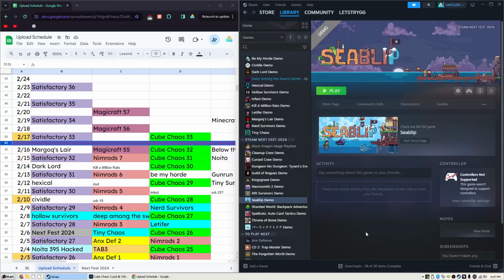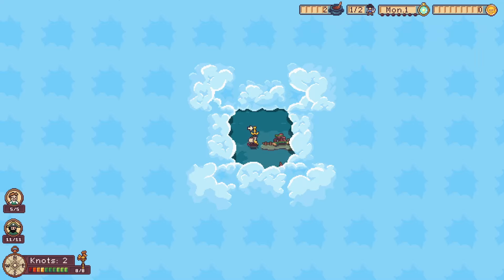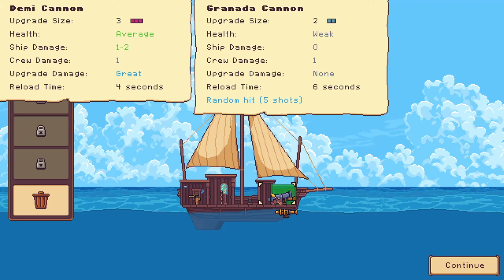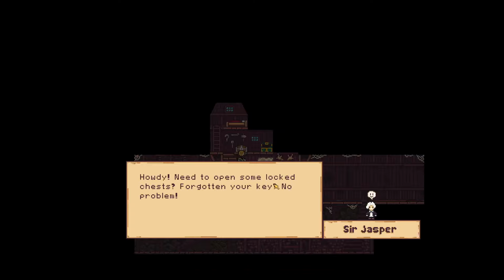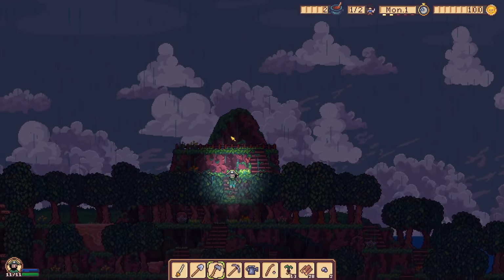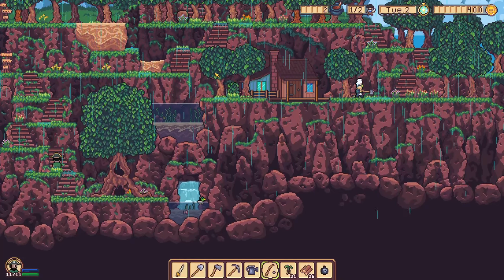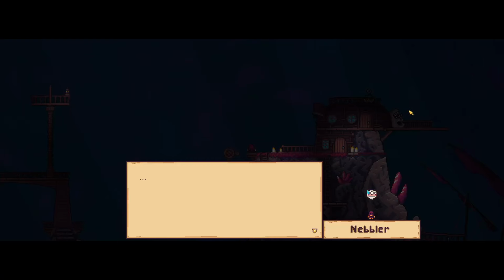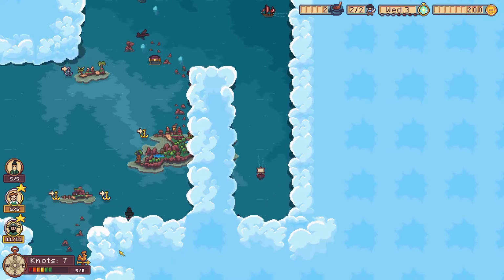Pixel Piracy 2.0? SEABLIP: Free Steam Next Fest Demo 2024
Shure MV7 Mic